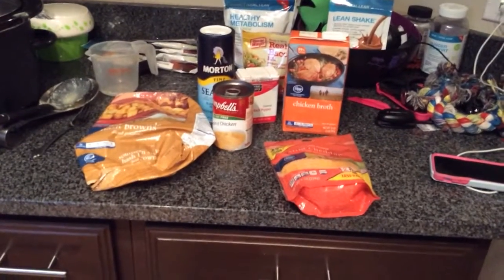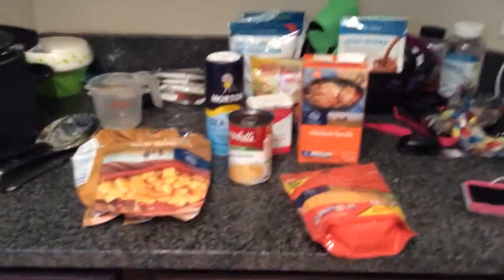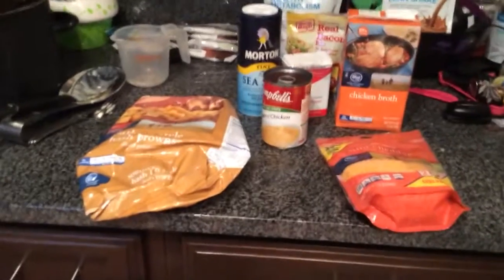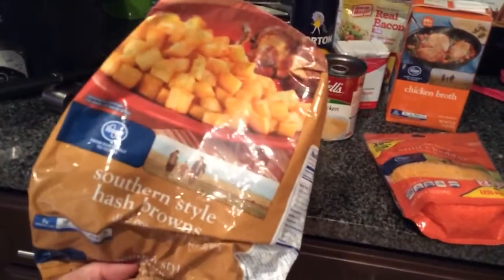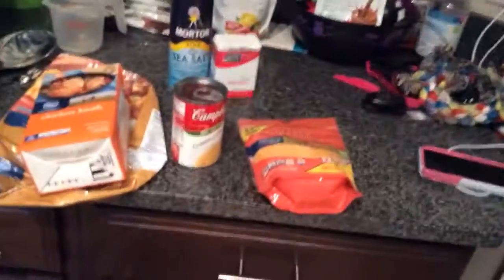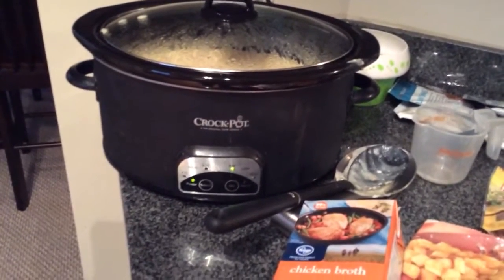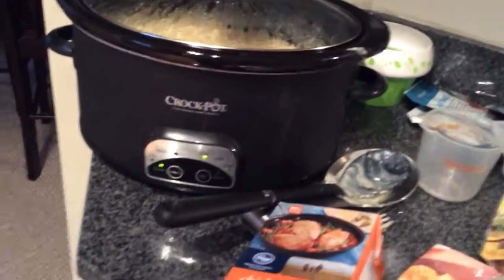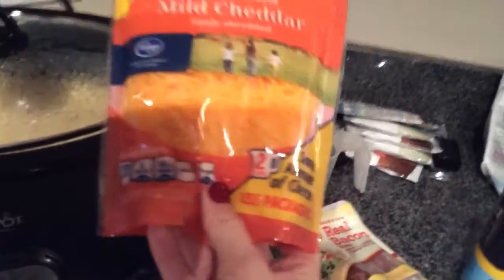Easy crockpot potato soup